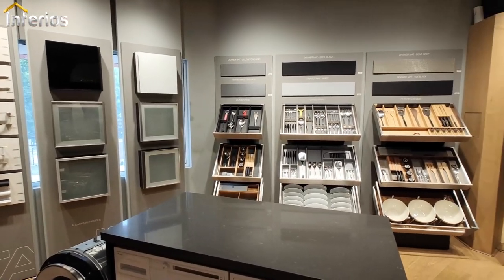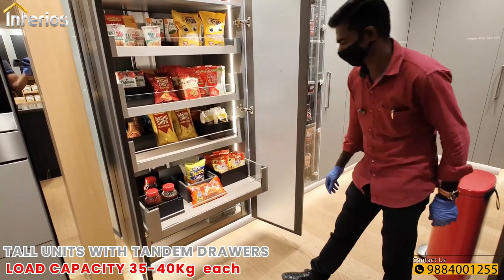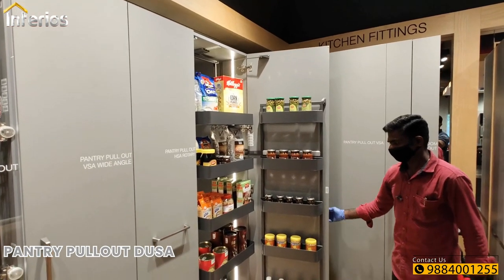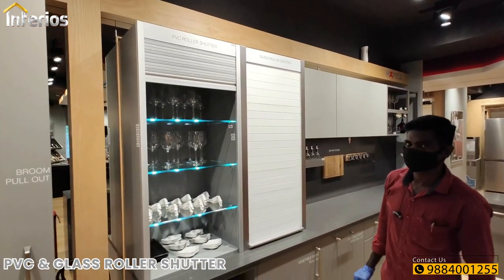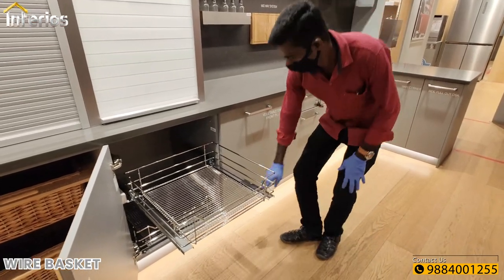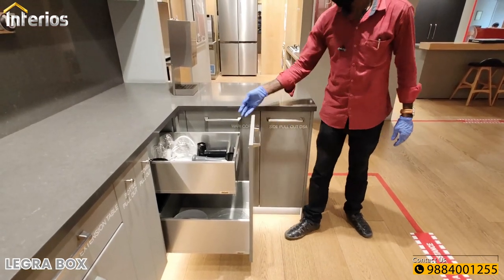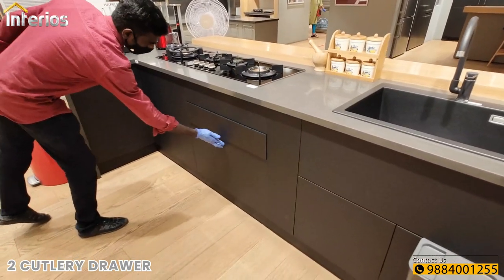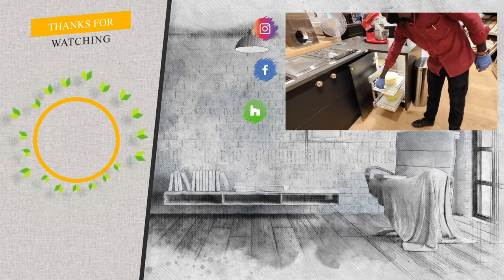Hafele Kitchen Design | Hafele Modular Kitchen Fittings India | Accessories | Corner Units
Walkaround Video of Hafele Kitchen Design in Hafele experience center in Chennai, India. In this video we showcase Hafele modular kitchen fittings, accessories, corner units, tall units, tandem boxes appliances displayed in the Hafele Chennai experience center.